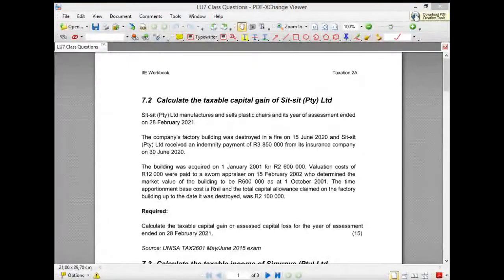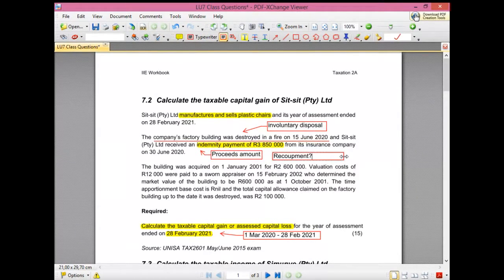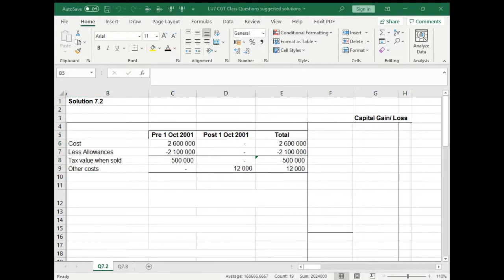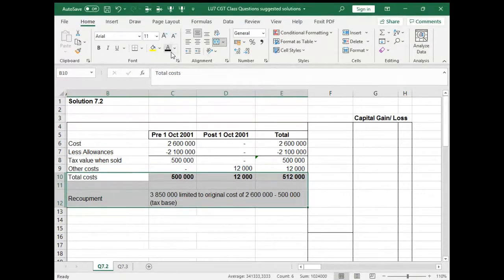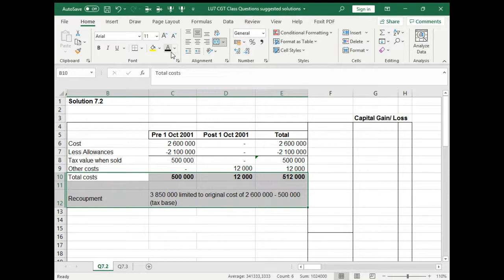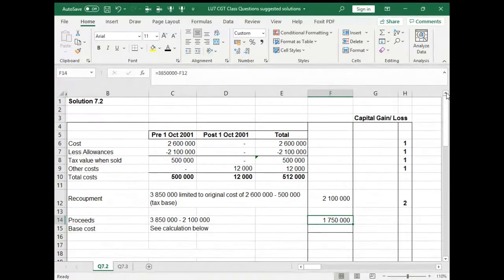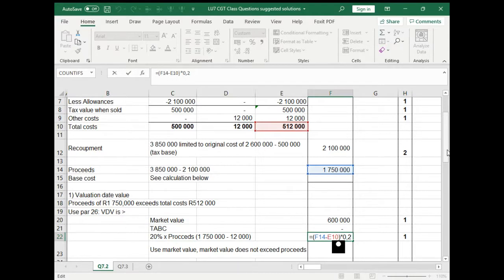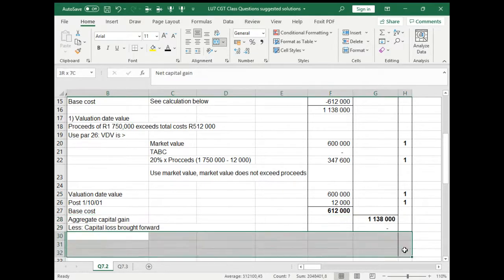LU7 Capital Gains Tax 4 November 13h00 14h50 recording 2